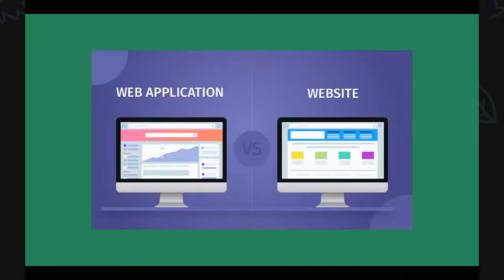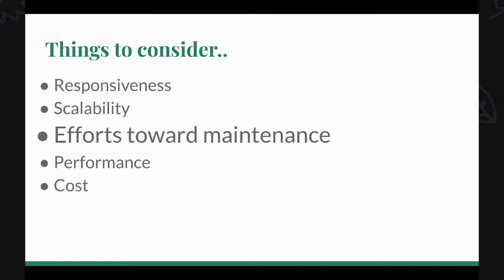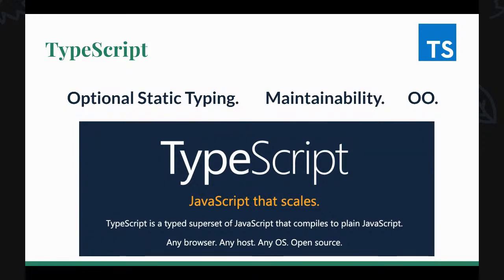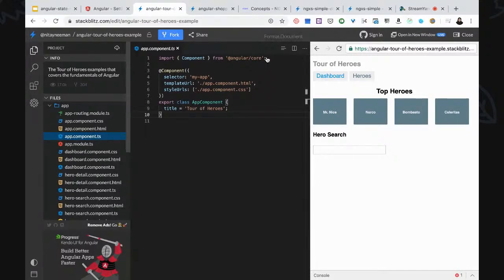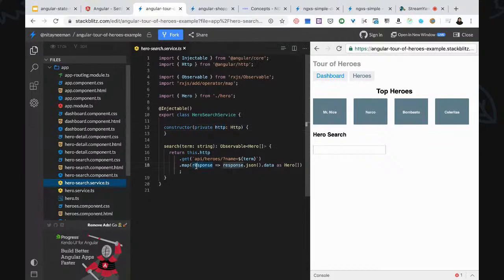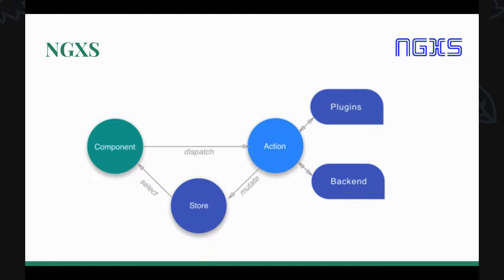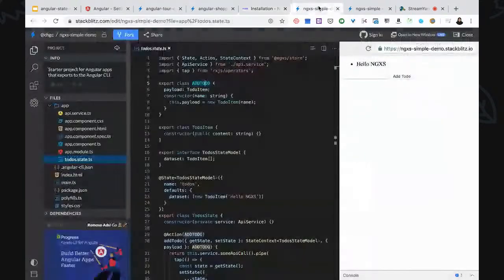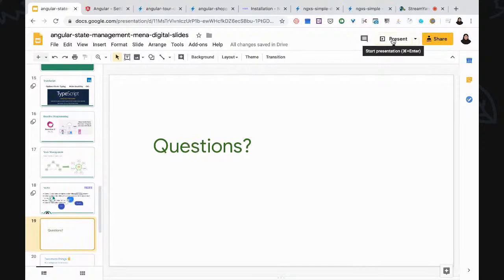[English] Building Large Scale Web Apps with Angular (Wafa Syed)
Building Large Scale Web Apps with Angular is a challenge!

Let's learn about Angular web framework by Google, the rationale behind State Management and a quick introduction to NGXS - Angular state management library.
includes a demo on stackblitz, to explain Angular and NGXS better.

Together We Learn!